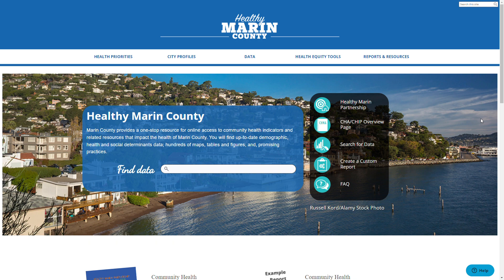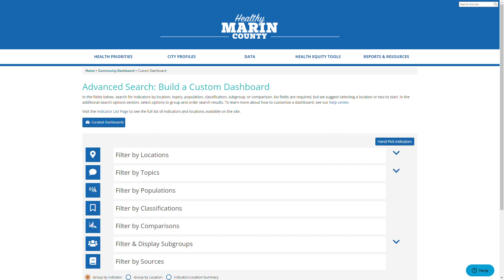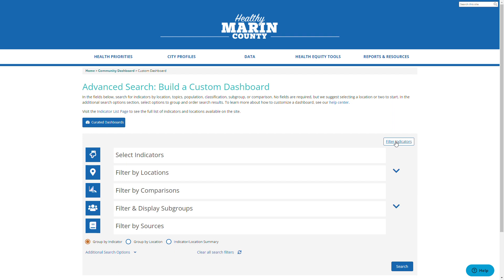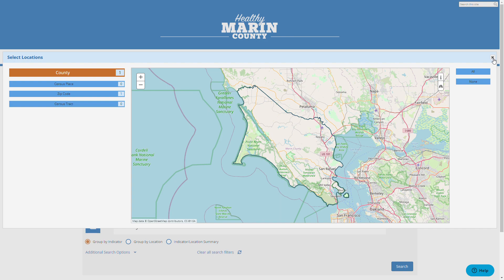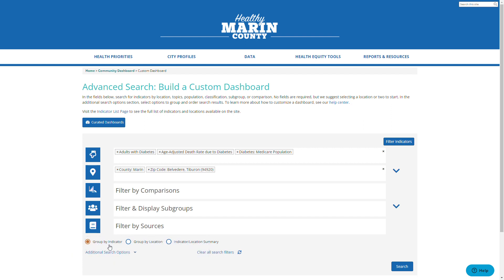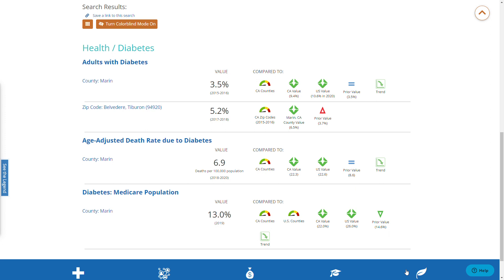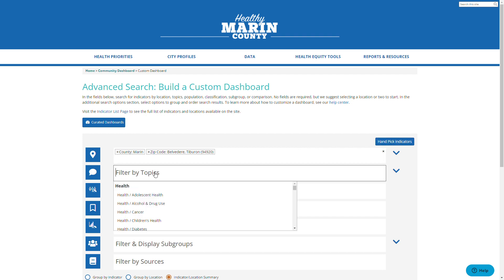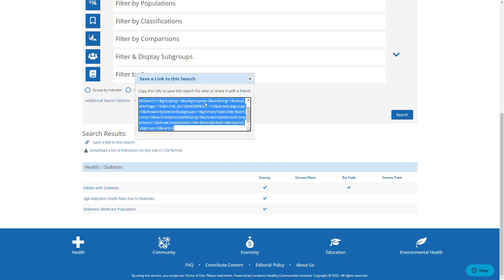Advanced Search: Build a Custom Dashboard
This video explains how to use the advanced search feature to build both filtered and handpicked dashboards.

Chapters:
0:00 How to find Advanced Search
0:31 Overview of Advanced Search
1:08 Build a Handpicked Dashboard
2:46 Dashboard Views
3:32 Build a Filtered Dashboard
4:03 Sharing a Dashboard